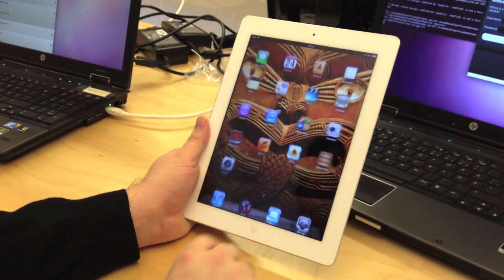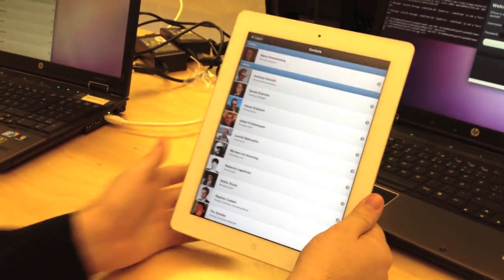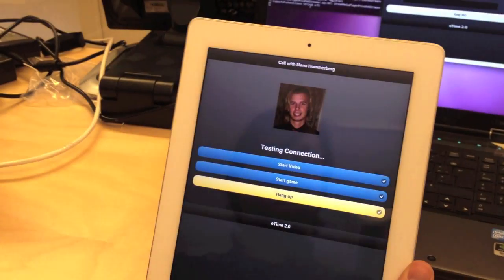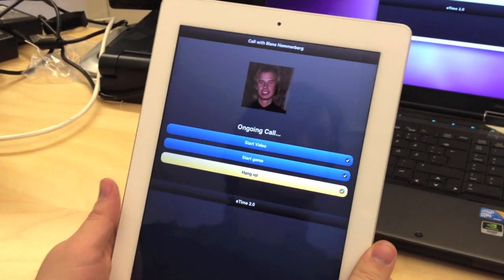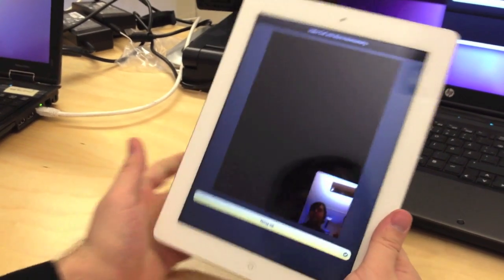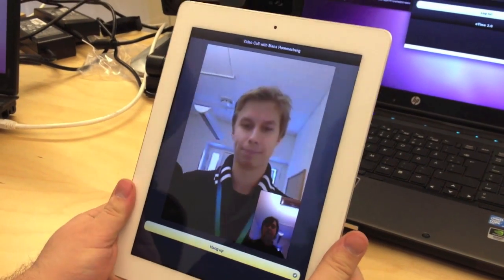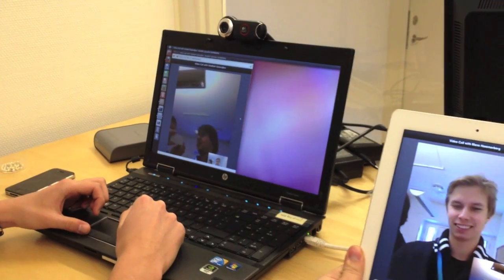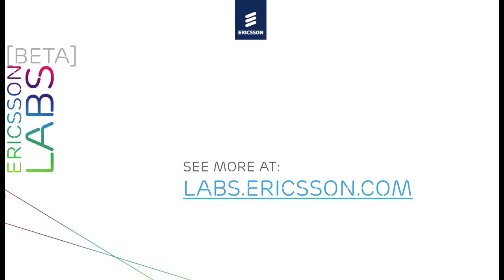Experimenting with webRTC on iOS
Over the past year, we have shown a number of demonstrations using our WebRTC-enabled WebKit engine, all running on a Linux laptop. Now, we've taken it a step further, and what we'll show today is a web app using WebRTC to make a video call between our linux browser and an iPad.

From the iPad home screen, we launch the iLeif app, which will emulate a browser for us. It loads the simple voice chat web app by default. Here we can see the same web app running on the linux browser. We'll initiate the call from there.

When we answer the call on the iPad, the PeerConnection object will establish a connection between the iPad and linux browser. Once that is done, we have an ongoing voice call.

Finally, we'll add video. This will start recording video from the iPad, while the linux browser will ask for which camera to use. Once that is done, we'll have a full two-way voice and video conversation. You can see it here, running between the linux browser and the iPad, using the same getUserMedia and PeerConnection APIs that we've shown previously, on both devices.

For more information on both the linux browser and the iOS app,